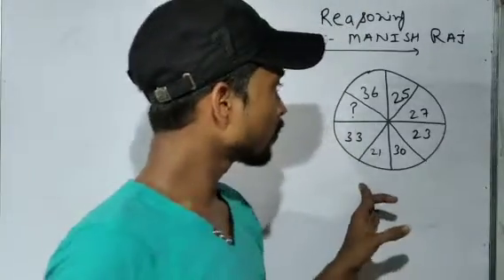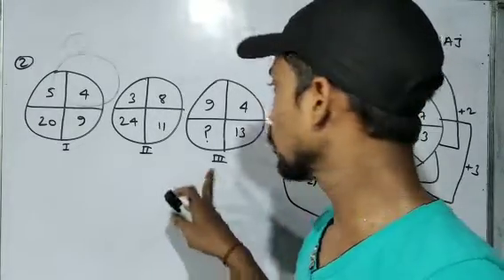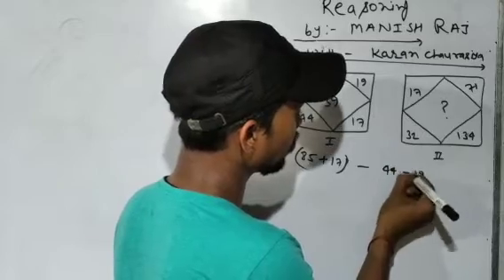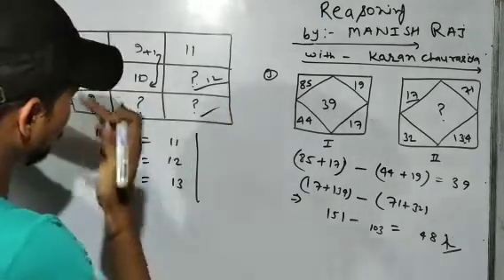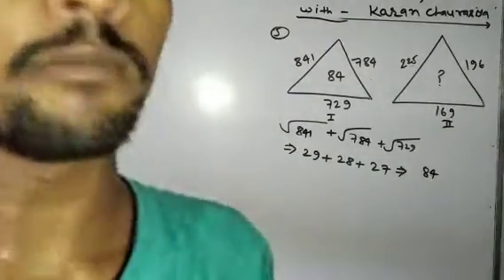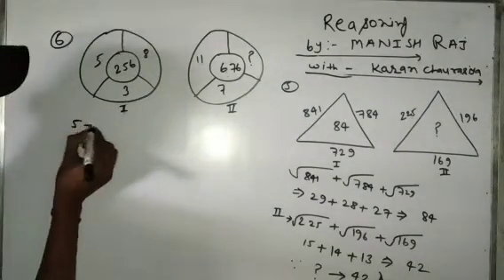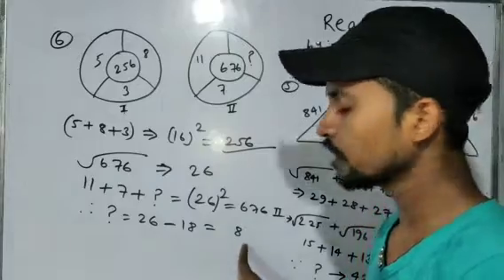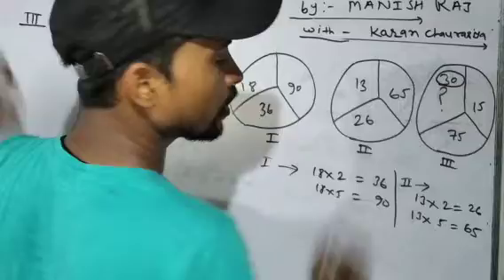Reasoning finding missing one part -5 by-Manish sir with English medium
finding missing one of English medium reasoning